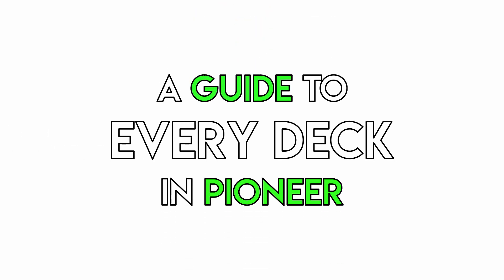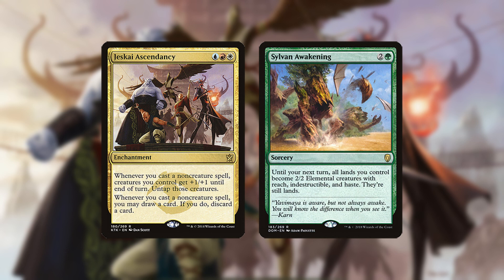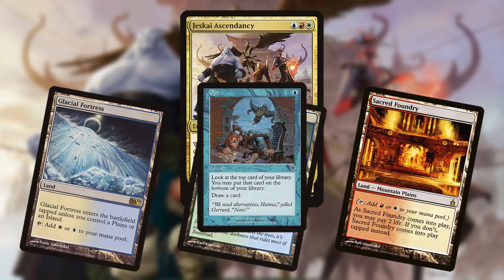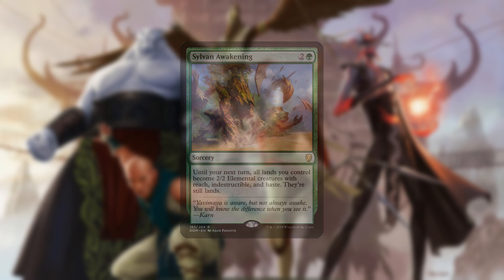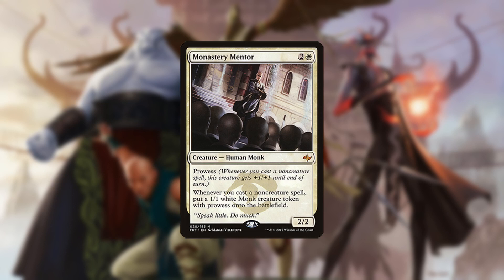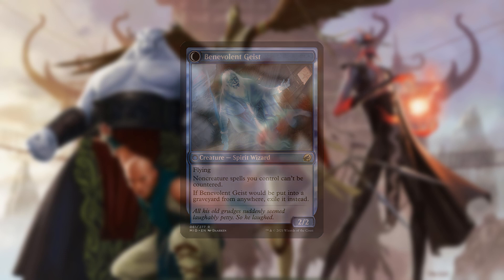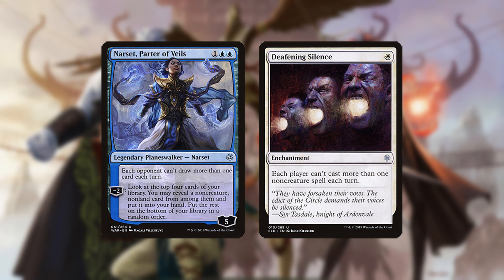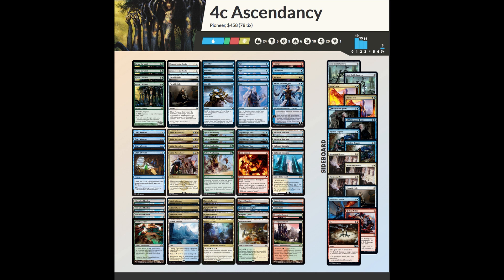Jeskai Ascendancy | A Guide To Every Deck In Pioneer